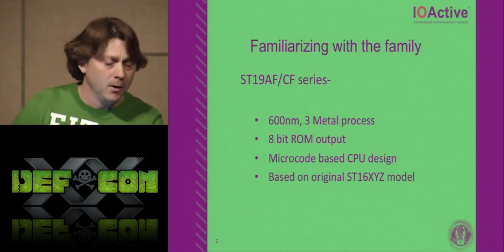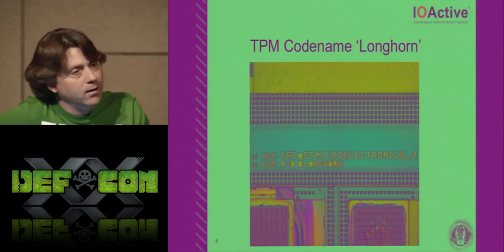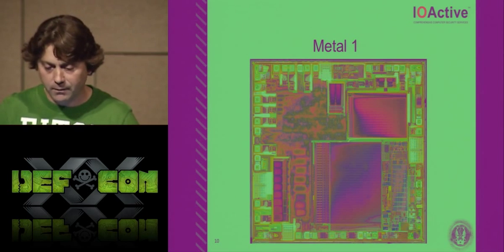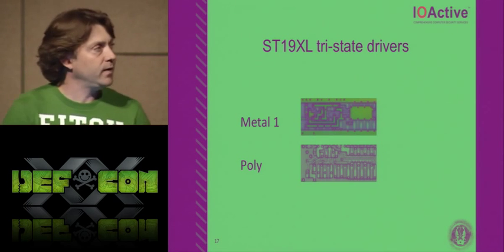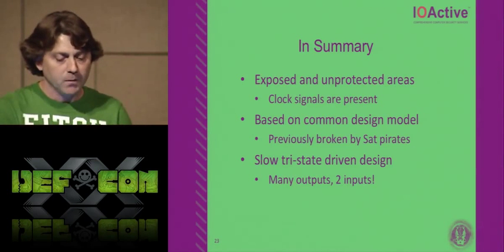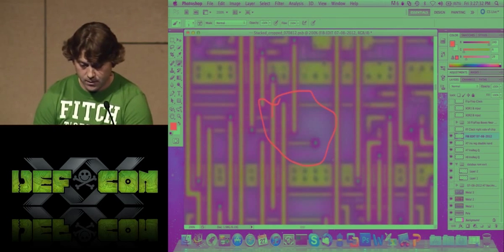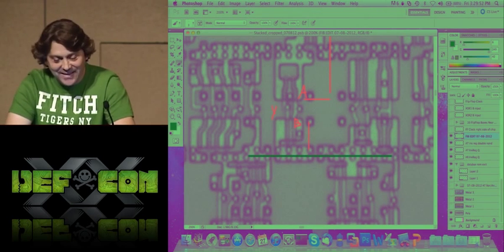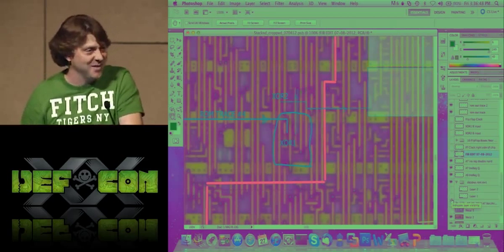[DEFCON 20] Attacking TPM Part 2: A Look at the ST19WP18 TPM Device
Attacking TPM Part 2: A Look at the ST19WP18 TPM Device

Chris Tarnovsky - Flylogic, Inc.

The STMicroelectronics ST19WL18P TPM die-level analysis. Companies like Atmel, Infineon and ST are pushing motherboard manufacturers to use these devices. End-users trust these devices to hold passwords and other secrets. Once more, I will show you just how insecure these devices are.

Christopher 'Biggun' Tarnovsky owns Flylogic, Inc. and specializes in analysis of semiconductors from a security "how strong is it really" standpoint. Flylogic offers detailed reports on substrate attacks which define if a problem exists. If a problem is identified, we explain in a detailed report all aspects of how the attack was done, level of complexity and so on. This is something we believe is unique and allows the customer to then go back to the chip vendor armed with the knowledge to make them make it better (or possibly use a different part).